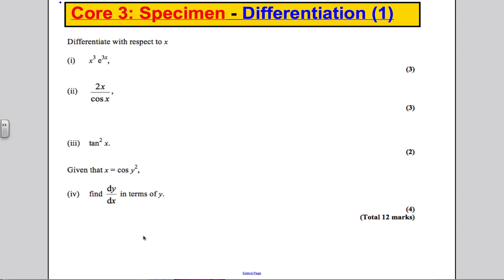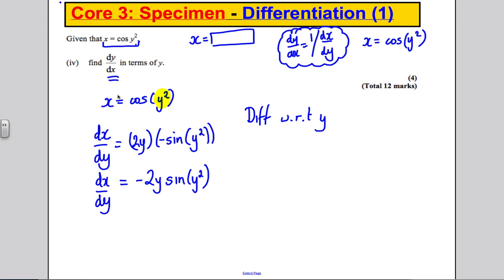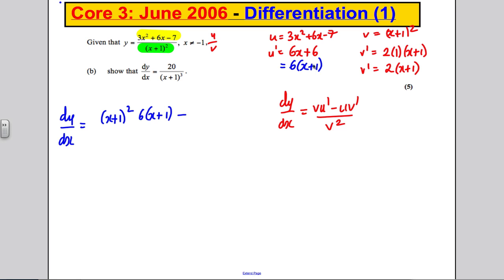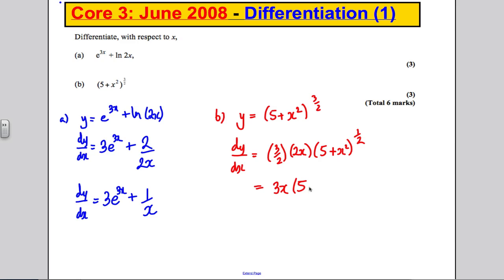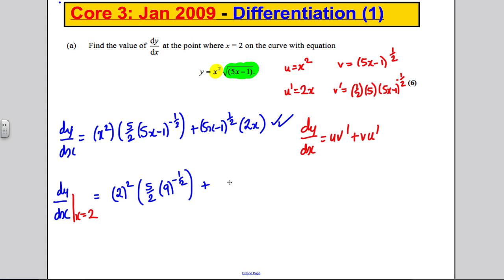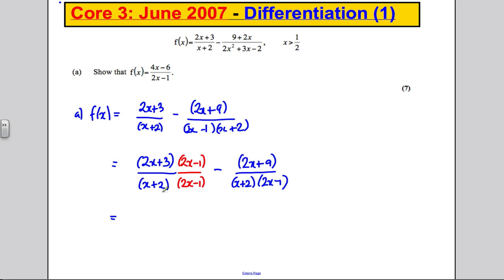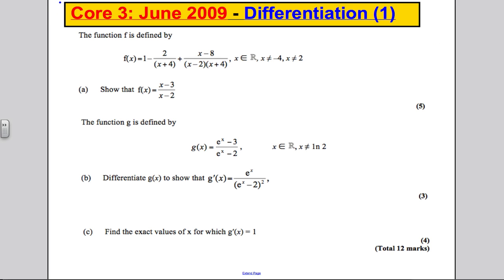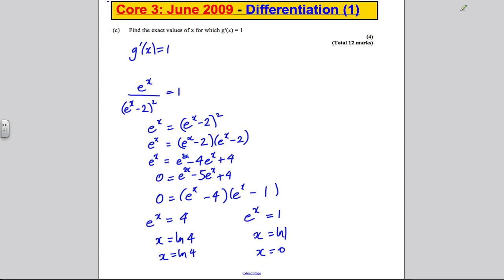A-Level Maths Edexcel Core 3 Past Paper Questions - Differentiation (1)